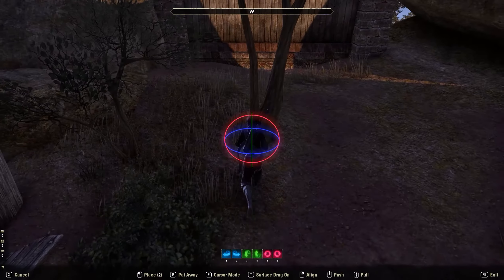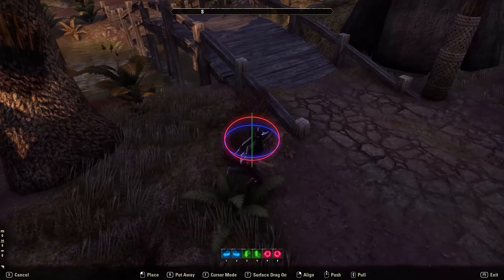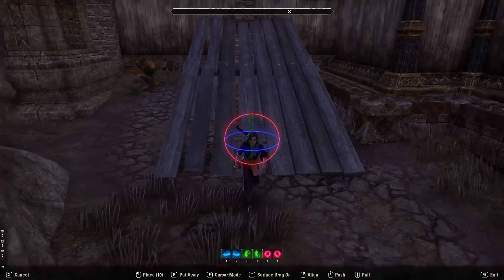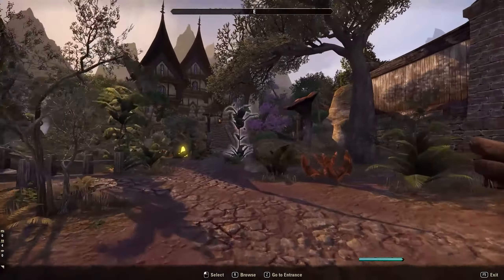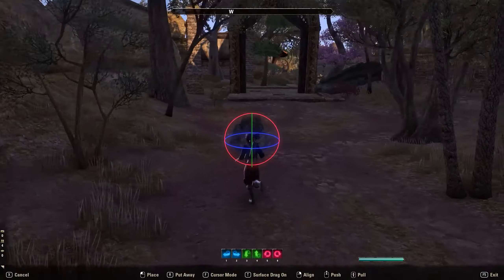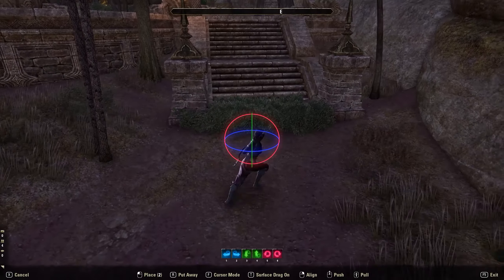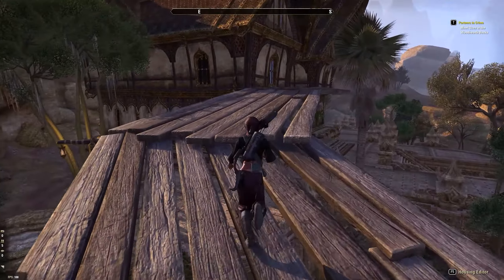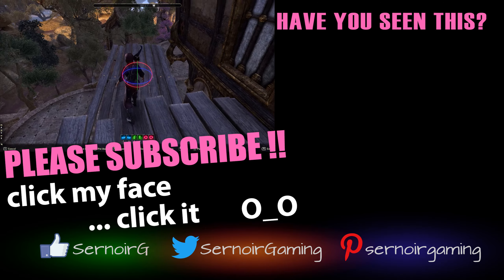WALK THE PLANKS!! ESO Homestead House Decorating Serenity Part 4 Sernoir – Elder Scrolls Online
8. Stardust (w. Namice) by Soutfast

Today we get to finish up the exterior of our homestead house and head on inside to decorate with the little I took with me when moving out. Fortunately I have been gathering materials for this moment and we will explore many more furniture options in the next video!

Serenity Falls Estate is definitely a great choice especially for the fact it’s not too big and has 700 item slots to use for decorations and various furniture. This looks like it will be just about enough for me to fully decorate it the way I want. I’m not too fussed about the interior like I said but I’ll stick some fancy basics in and of course a bunch of plants to give it that real bosmer feel.

The ESO Homestead update has brought another dimension to Elder Scrolls Online with player housing and I’m glad they did this – albeit some of the houses could have been cheaper. It has however brought lots of old and new players into ESO with its fresh feel as well as more exploration among players to find furniture recipes and mats to craft them with.

It generally feels like the world is alive in ESO with lots of players running about all sorts of areas gathering, questing, leveling or just hanging out and challenging each other to duels.

Follow me on your favorites!

The Elder Scrolls Online: Tamriel Unlimited was published by Bethesda and released in April 2014